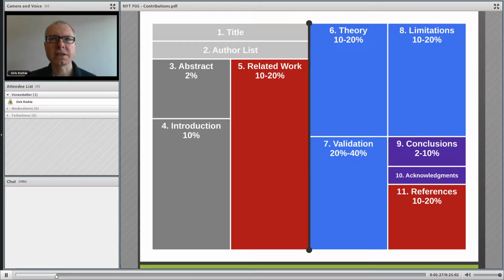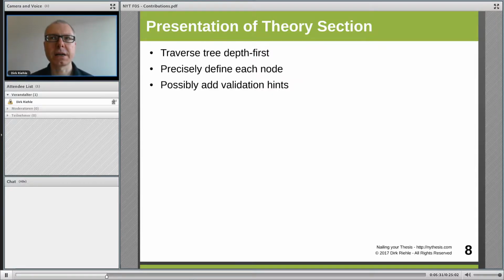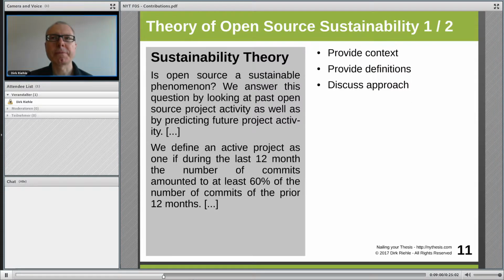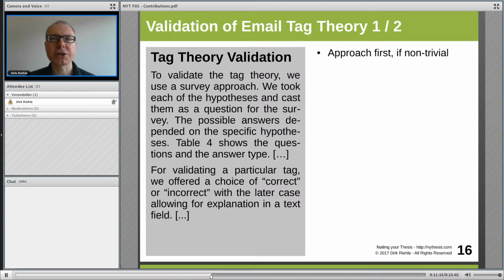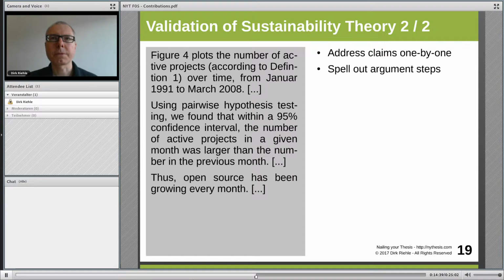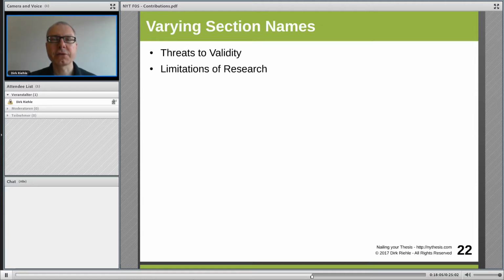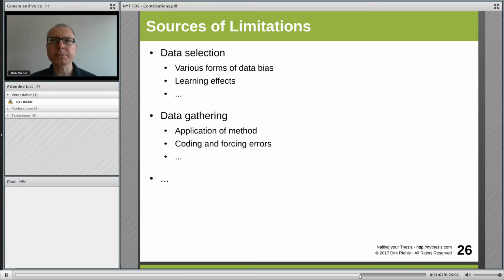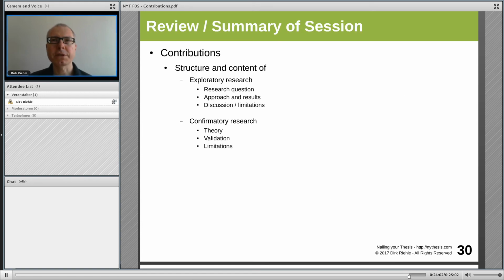NYT F05 (2017) - Contributions